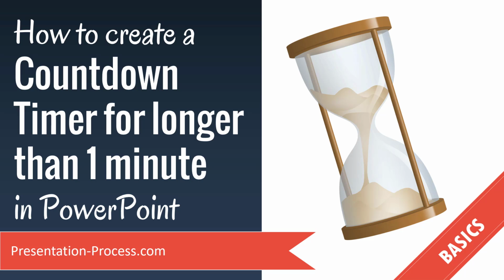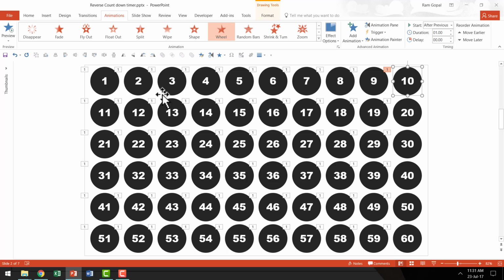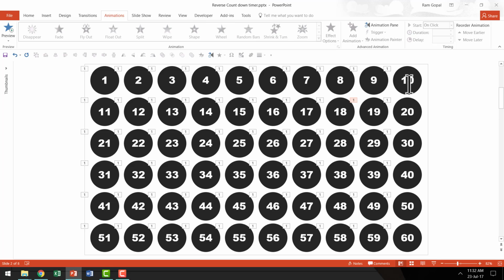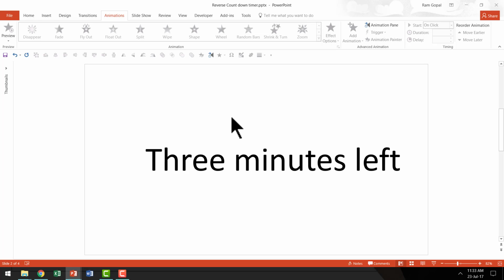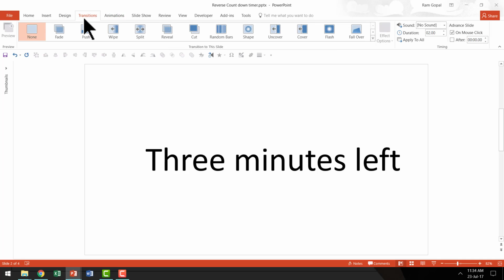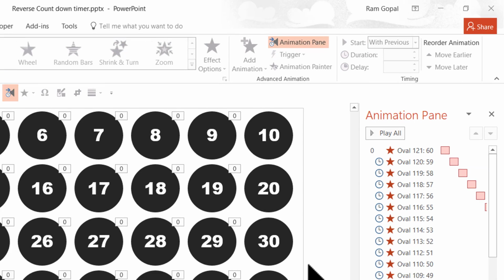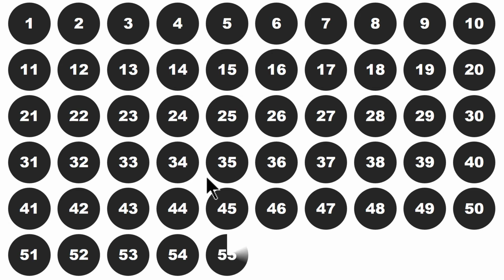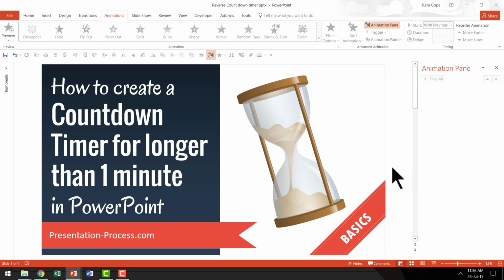How to create a Countdown Timer for longer than 1 minute in PowerPoint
Regular custom animation is limited to 59 seconds. So you cannot set up animations for longer than this.
So how do you create a countdown timer for longer than 60 seconds and create longer timers?
Watch this video to find the simple workaround you can use.

Comprehensive All In One Bundle
4020+ Ready to Use PowerPoint Templates